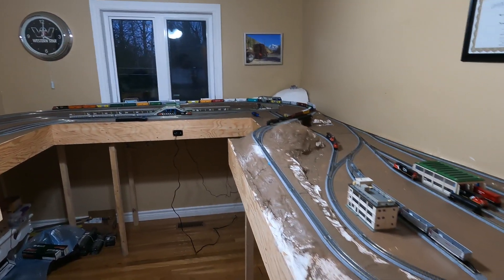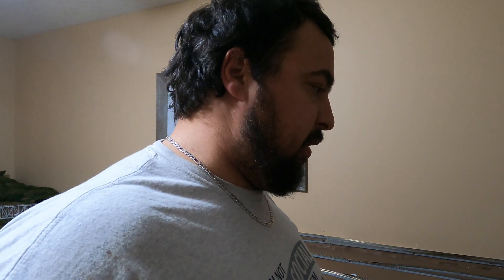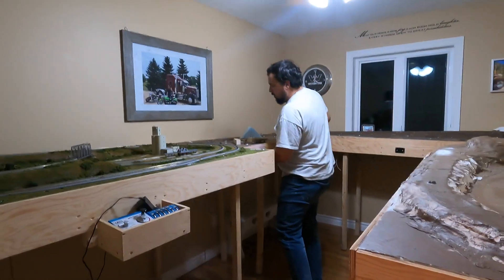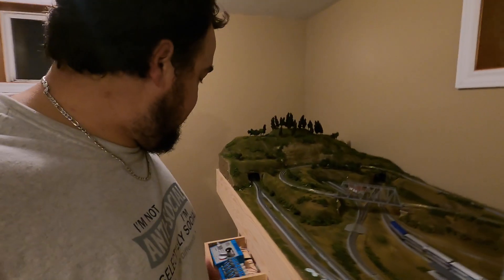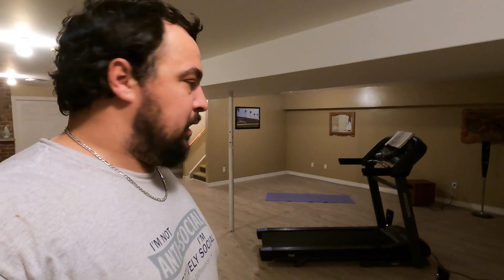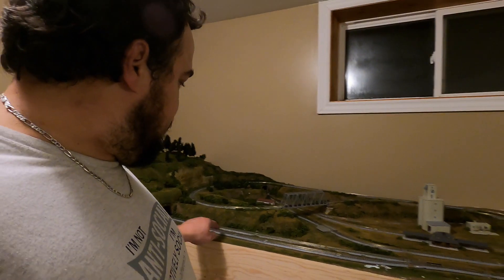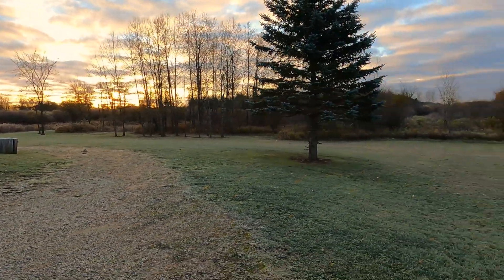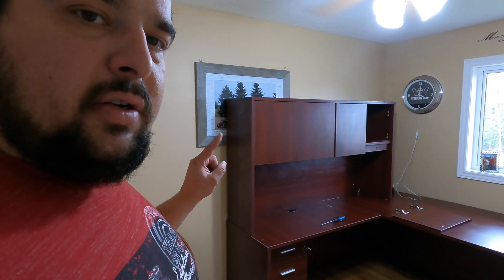I HAD TO MOVE MY MODEL TRAIN LAYOUT!!!!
My model layout had to go!! Apparently trains in the basement is a better deal than my office spread all over the kitchen. who knew..